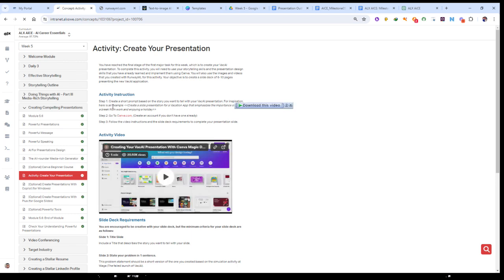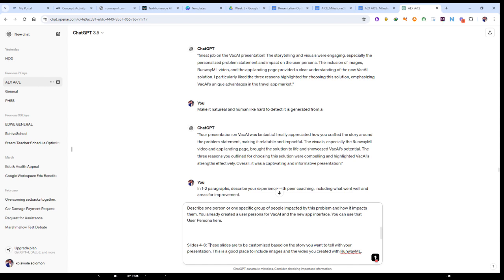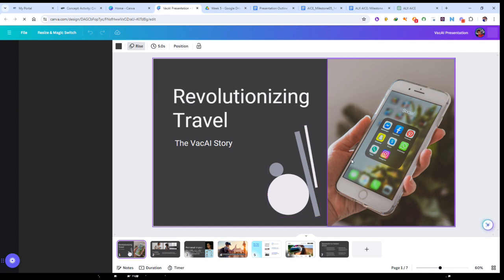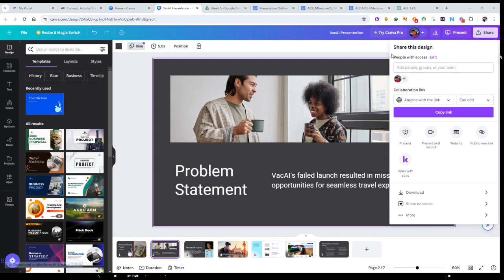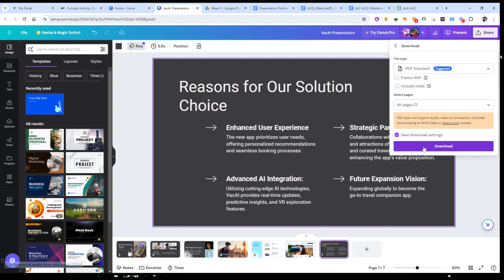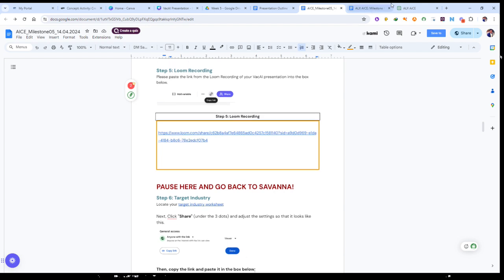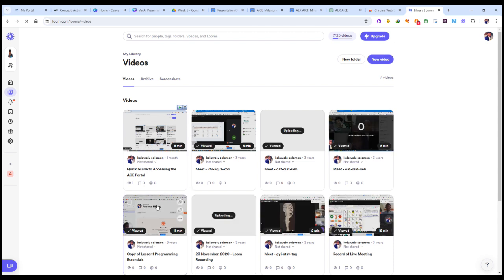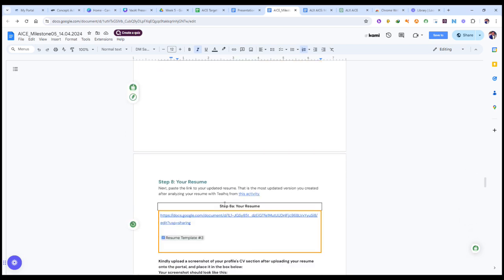Milestone 5 (STEP 1-7)- Everything Explained - ALX AiCE - WEEK 5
This video covers the Week 5 milestone (STEP 1-7), providing a detailed guide on everything you need to know, how to approach it, and the submission process. Feel free to skip to specific sections if you prefer not to watch the entire video.